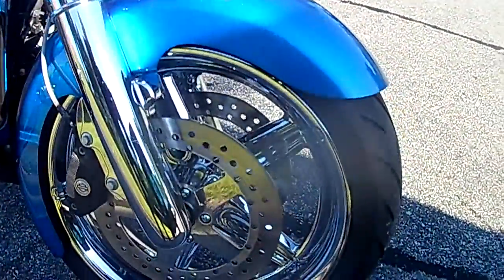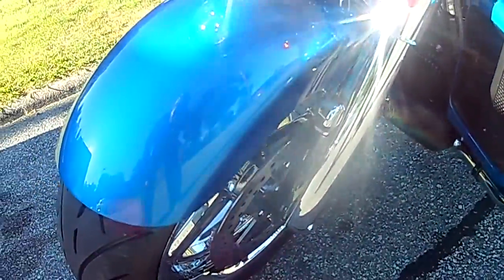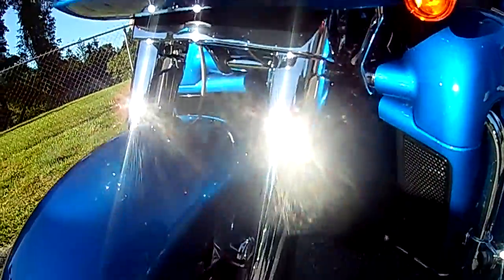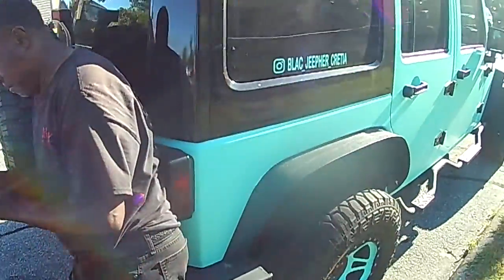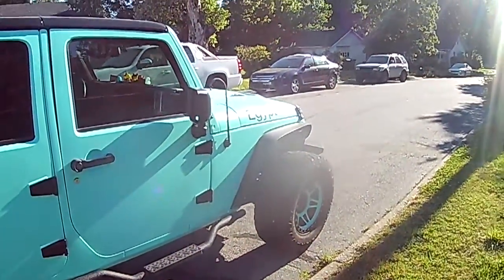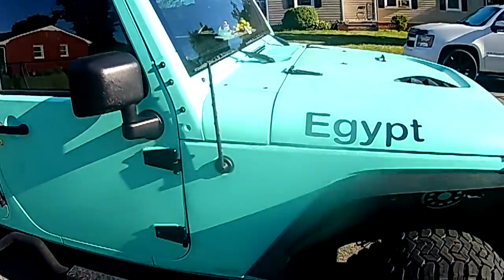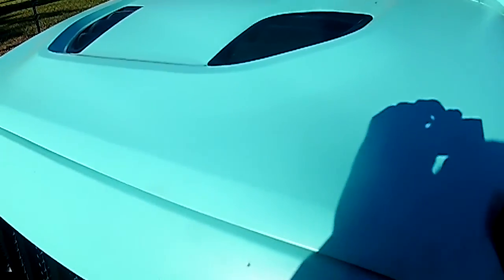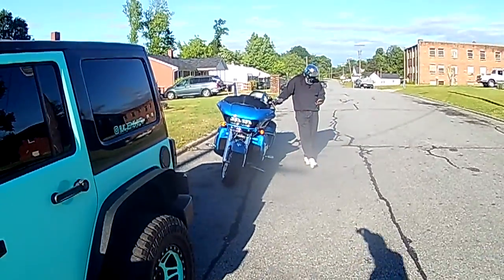Pull up with OG ... Smooth blue Harley Davidson